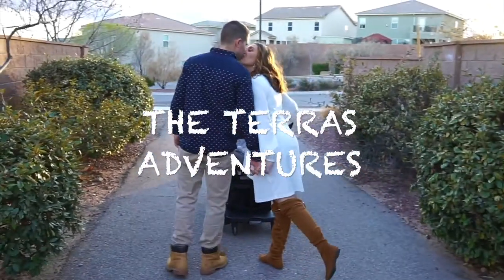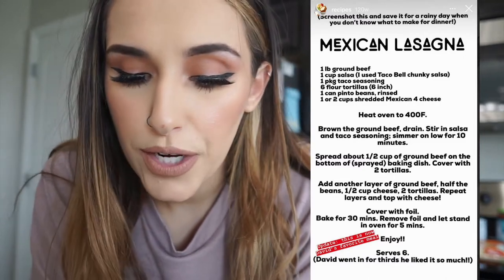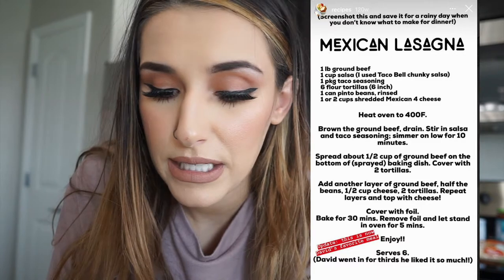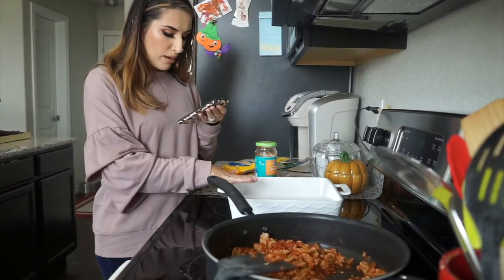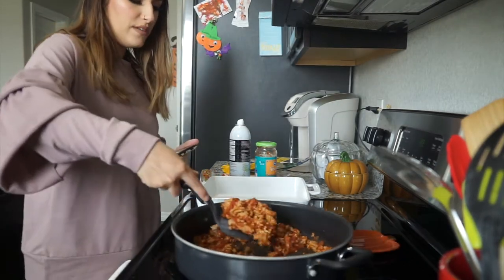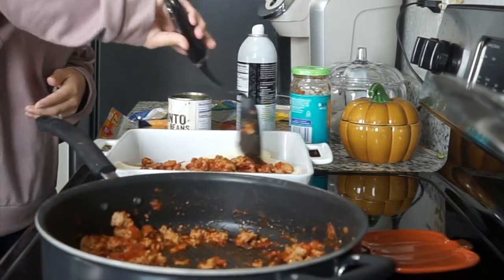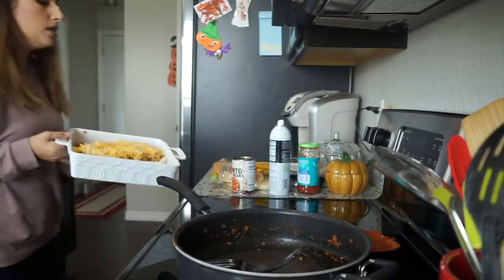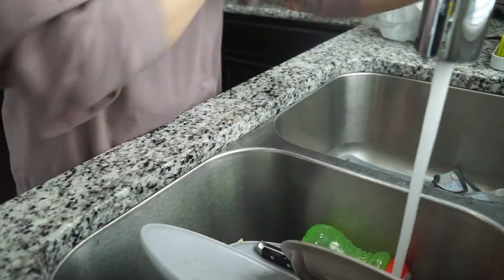Mexican Lasagna & Fall Toddler Crafts | TheTerrasAdventures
Hello!

I found this yummy Mexican Lasagna recipe from the beautiful Madi Nelson! I will link her instagram here. I left a screen shot in the video of the actual recipe! SO YUM !

I got everything for the crafts from the Dollar Tree!

→ A M A Z O N  S T O R E: